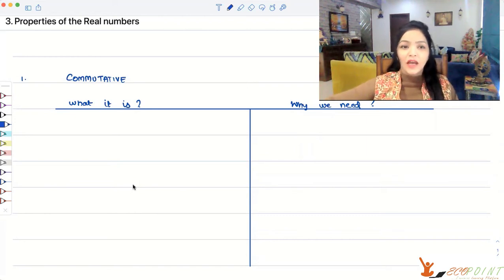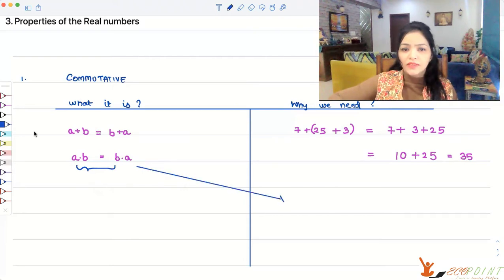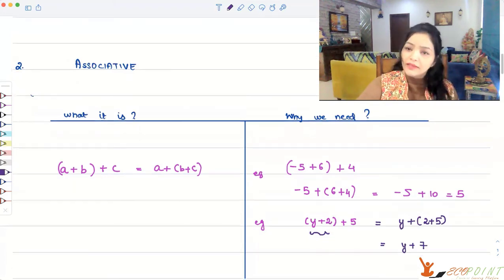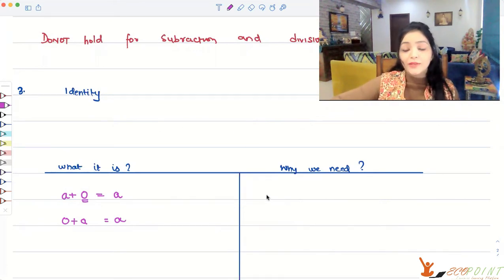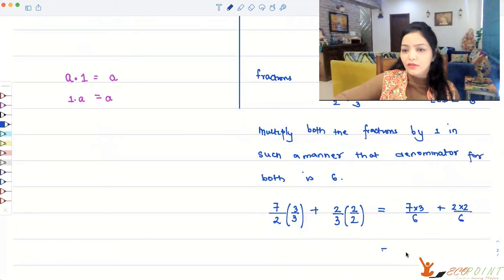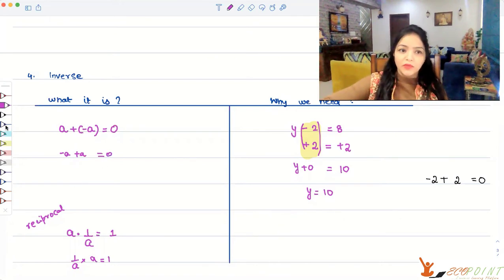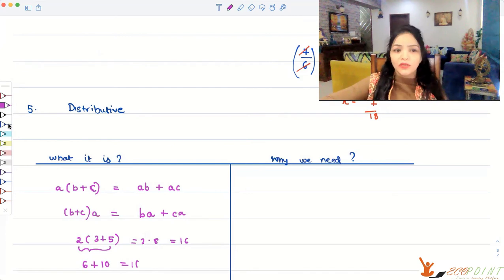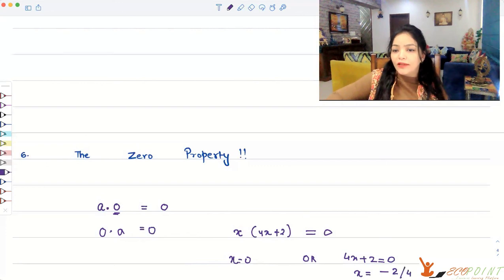3 Properties of the Real Numbers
In this lecture we will discuss the properties of Real numbers.
we  will try to understand where and when to use these properties to simplify situation while dealing with an algebraic problem.
following are the properties of Real numbers:
Commutative
 Associative
Identity
Inverse
Distributive and
the Zero Property.